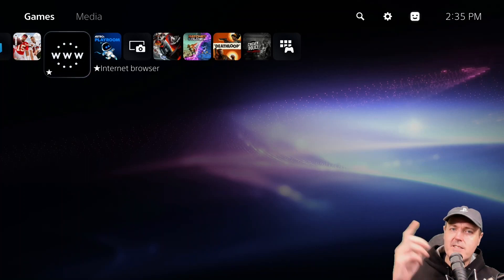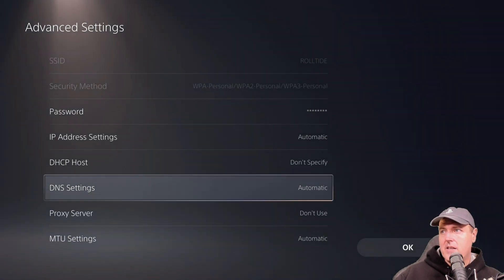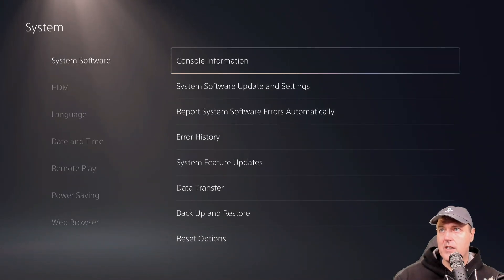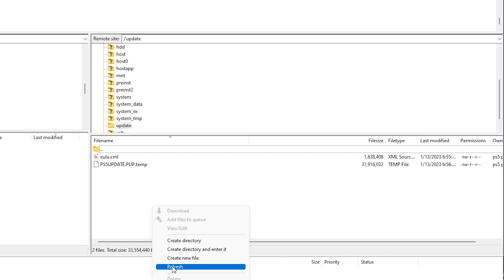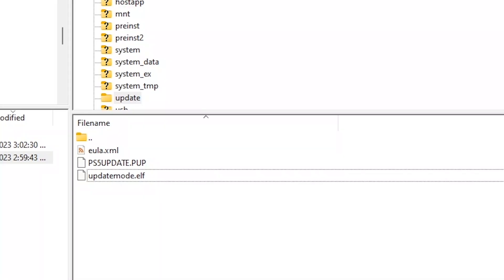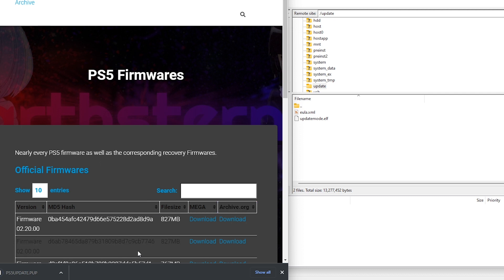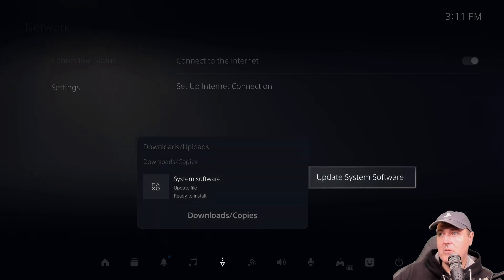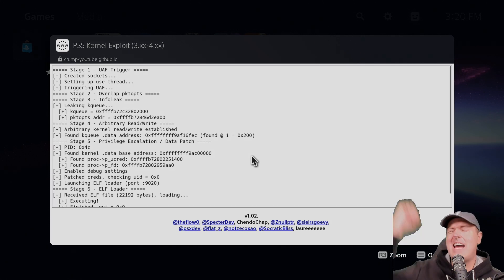What is the updatemode.elf file that downloads every time you request a PS5 System Software Update?